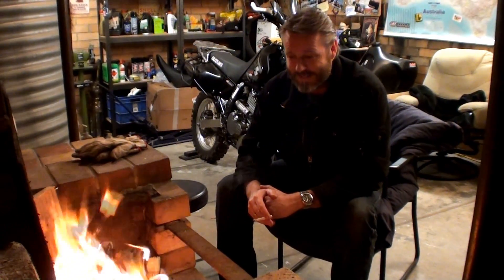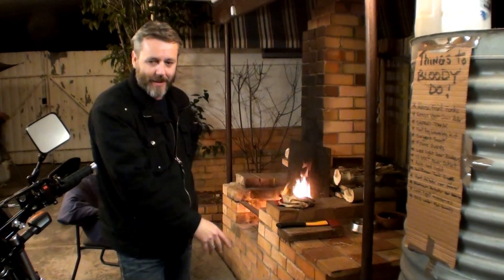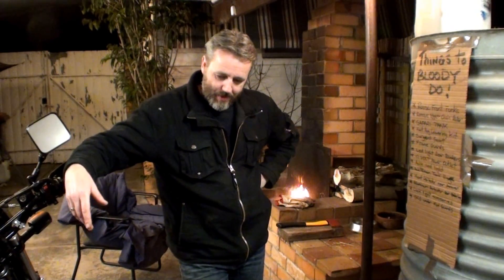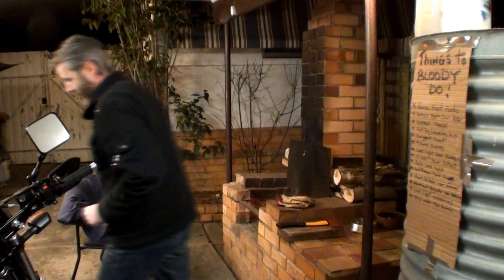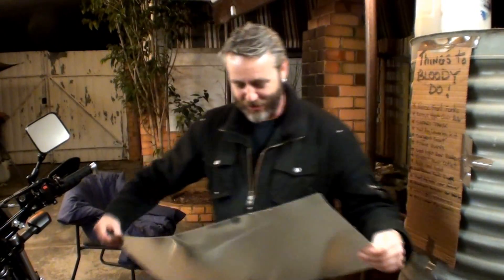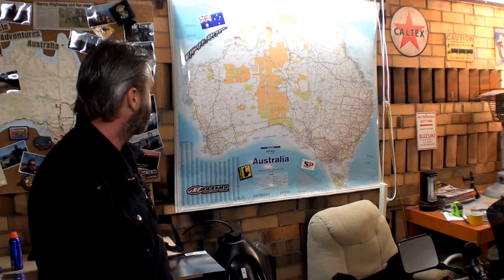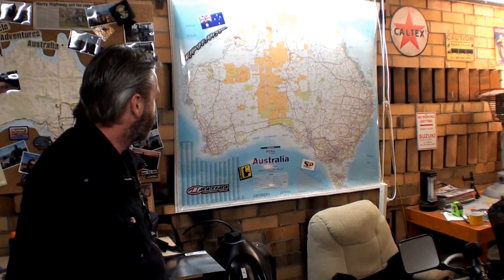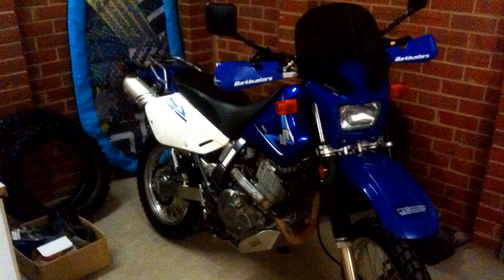Update 9th of July 2013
G'Day Guy's, Just an update on what's happening with the DR650, a brief show of the Man Cave and a quick preview of the new BIG Adventure that Ken and I will be doing. Hope you enjoy! Cheers... Mark